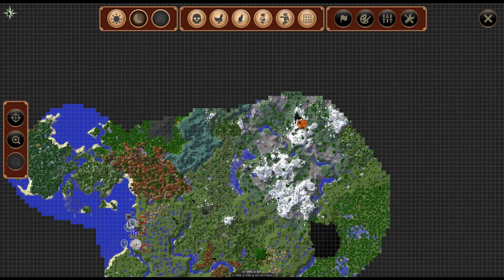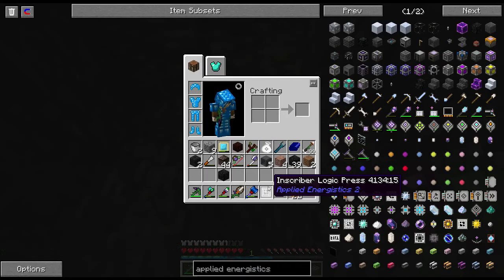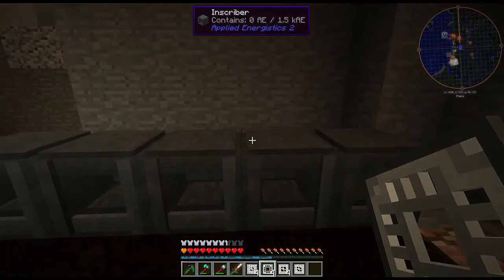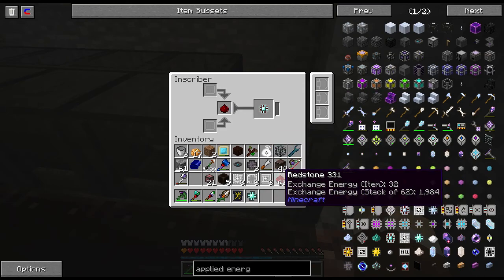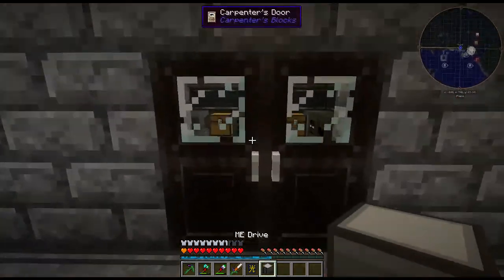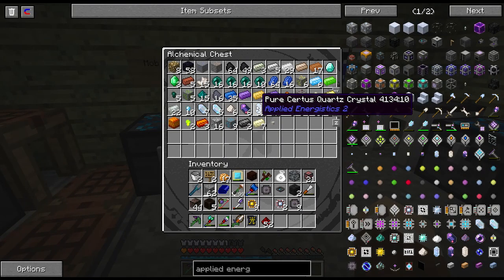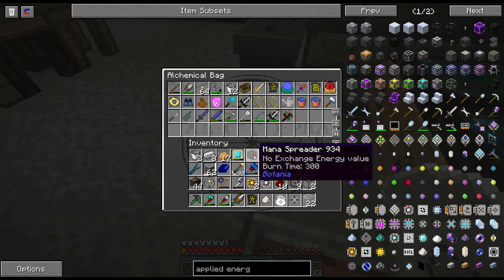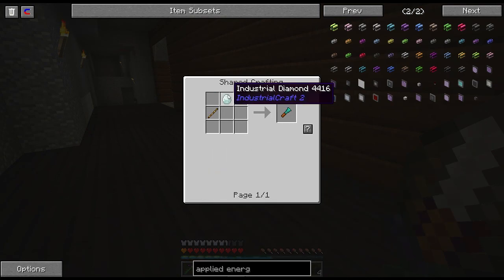Modded Minecraft 1.7.10: S01E38 - Inscribers and Processors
As we progress into Applied Energistics there will come a time where we need to venture out to look for some mysterious meteor's holding ancient alien treasure...

Lanolin.tv